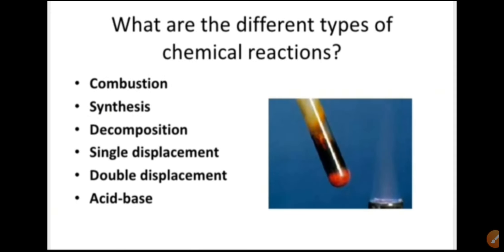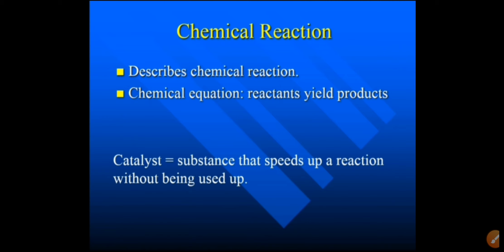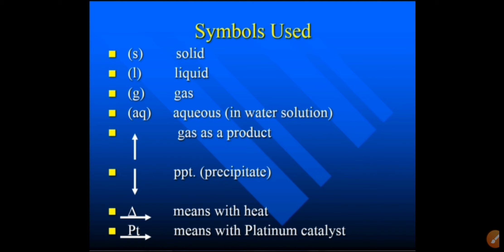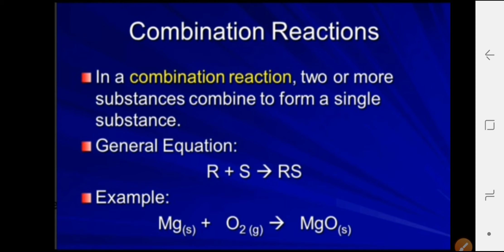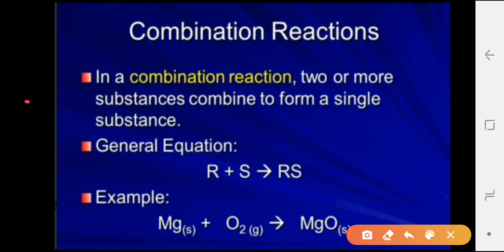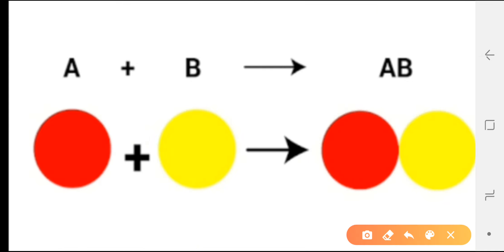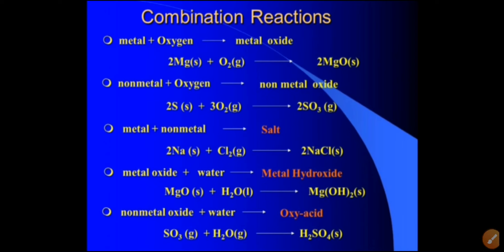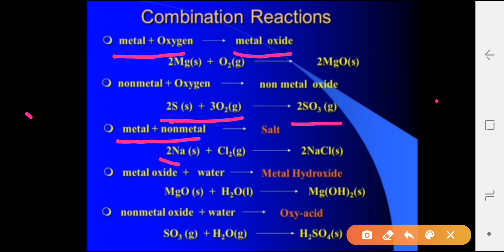Chemical reaction: Combination reaction Class 10th Ch. 2 Chemical reaction and equations CBSE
Combination reaction is one type of chemical reaction in which two or more substances combines to form single product.

Ch. 2 Chemical reactions  and equations .

  This video will help students to learn combination reaction more easily.